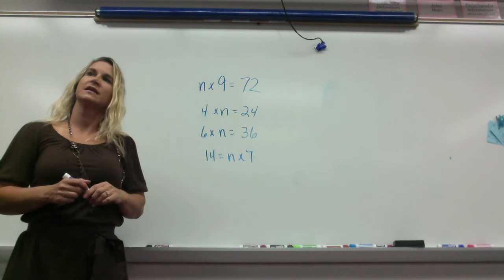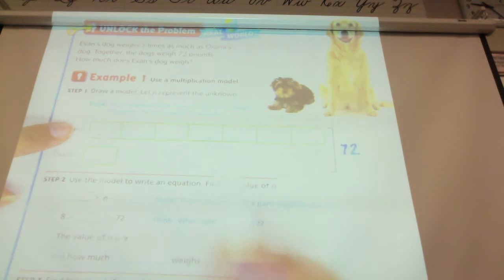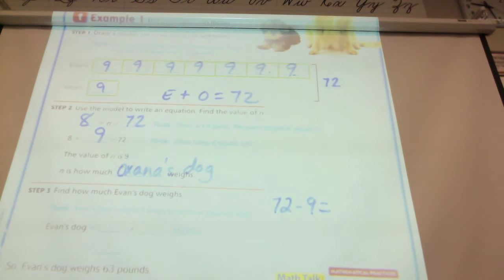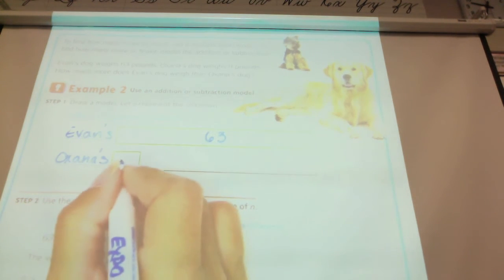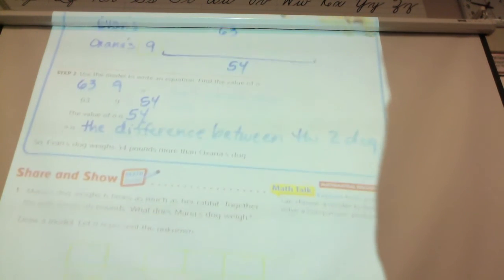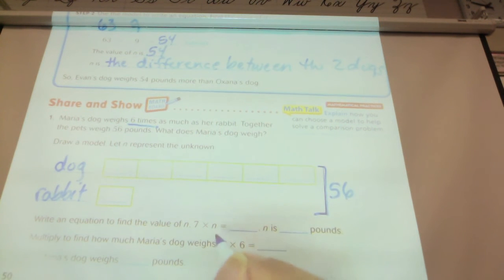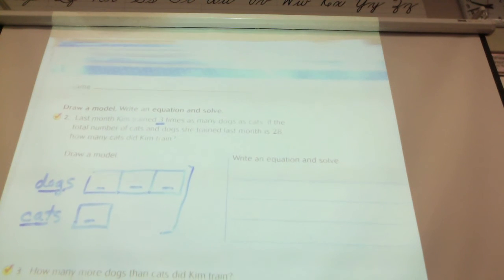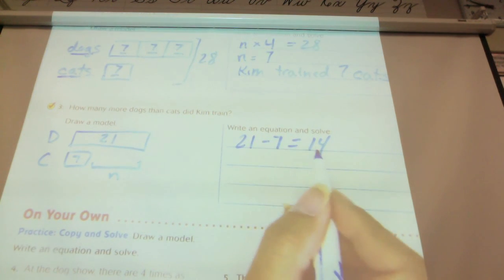Go Math lesson 2-2 4th Grade